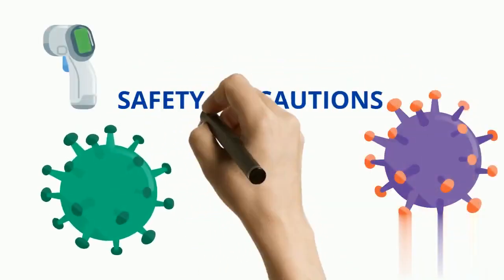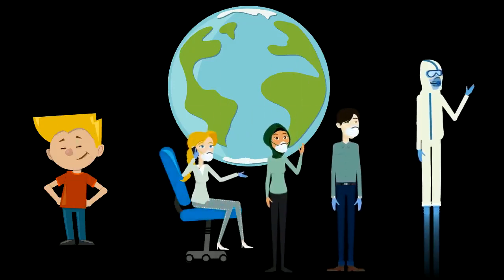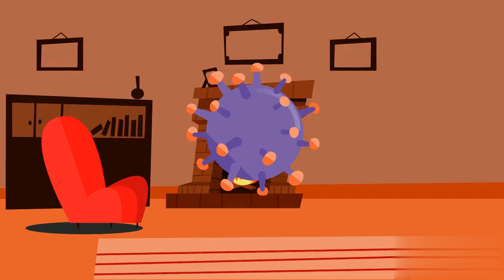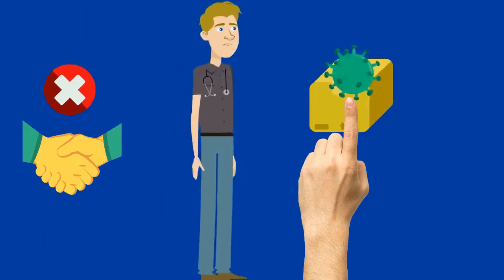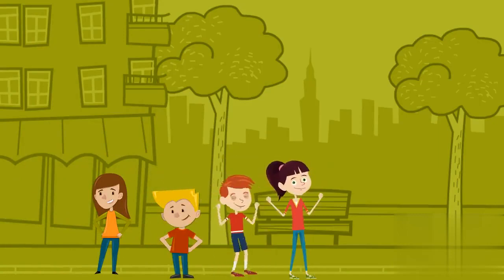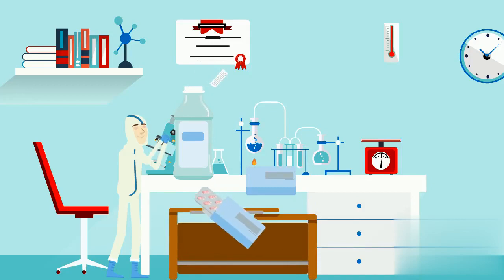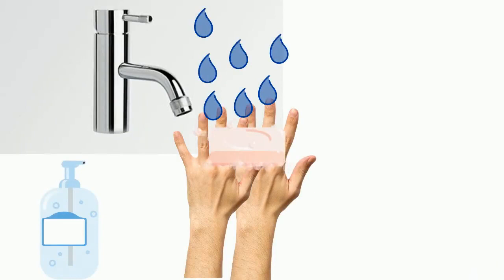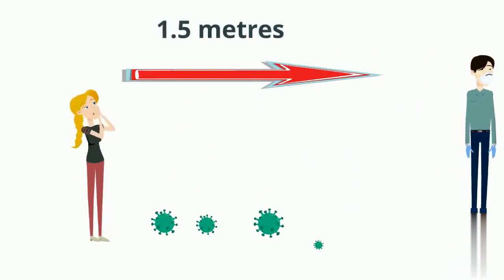Safety measures for Coronavirus|animated video for kids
Safety measures for coronavirus| animated videos for kids
In this video you will see the safety measures or precautions for the coronavirus outbreak also known as 2019 novel coronavirus or COVID19. This animated video is made for kids. what is coronavirus? What are the safety measures against coronavirus?
Today i am going to say something that is happening around the world outside. That is why you see people wearing masks. There is an illness in the roads outside caused by coronavirus. A virus is a tiny thing which we cannot see with our eyes, only with special tools. The virus spreads when someone coughs or sneezes near us or we touch something that a sick person touched. And we should stop gathering in groups. We should stay at our home, the more we stay home, faster the virus will disappear. Some scientists are working on a medicine that can kill the virus. We can help them by washing our hands with warm water and soap. We should wear masks and gloves when we go outside. Maintain social distance about 1.5 metres. Eat fruits rich in vitamin c. That's all for today. bye! Go corona!
BYE!